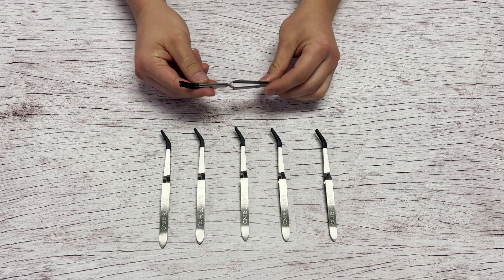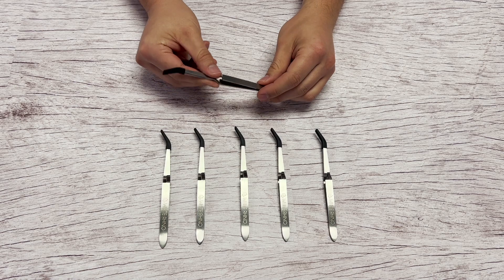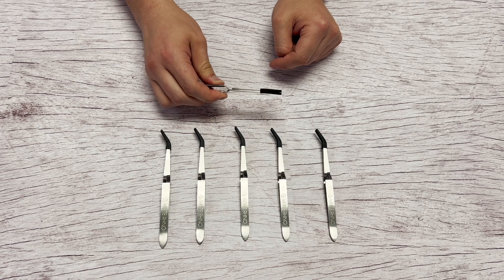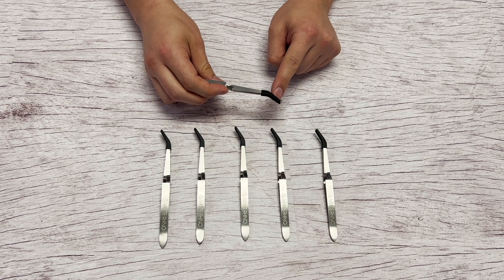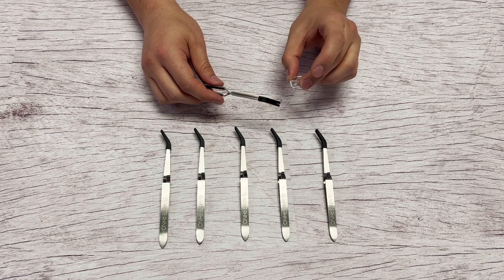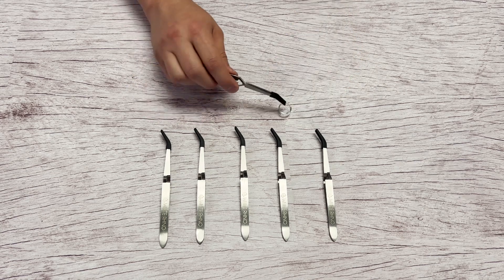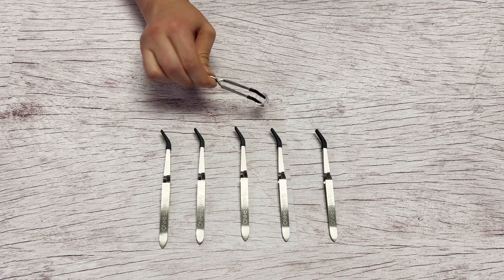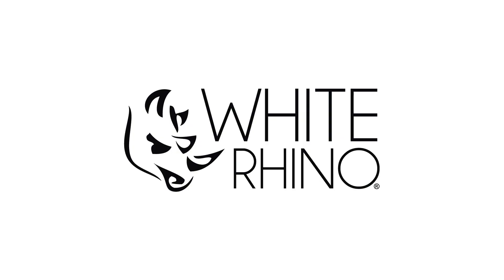How To Use Reverse Tweezers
White Rhino reverse tweezers are six inches long and have silicone on the tips to help pick up inserts from bangers.